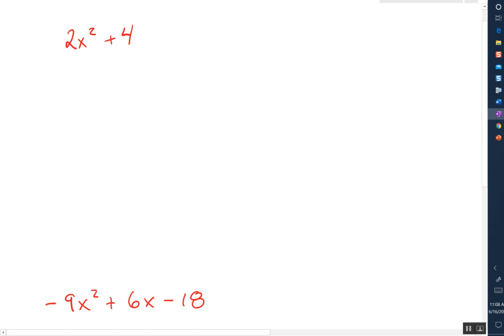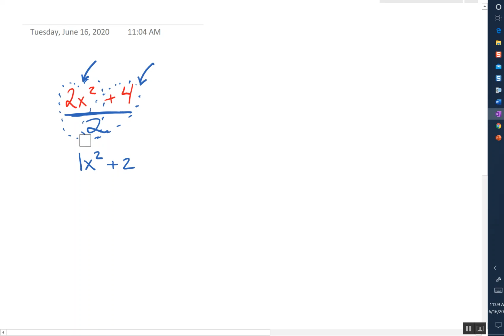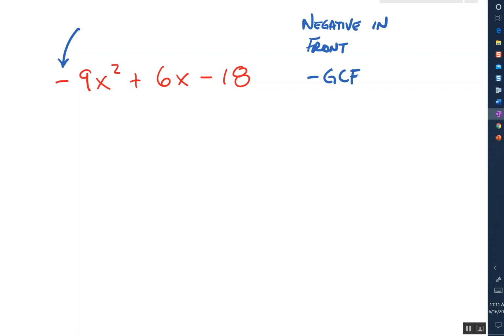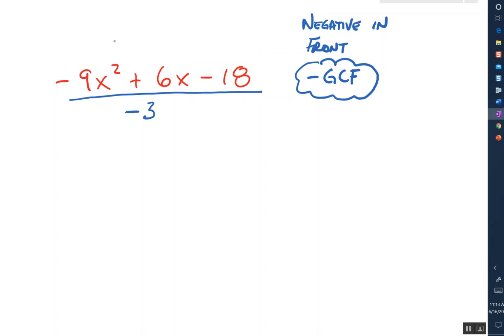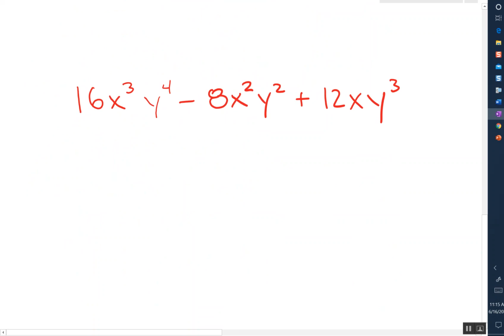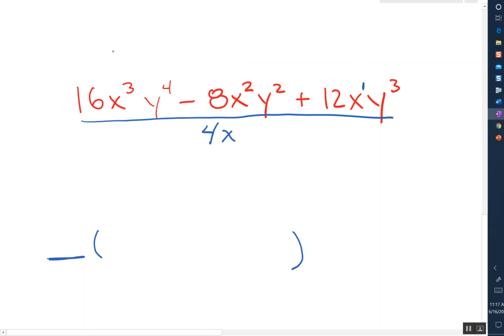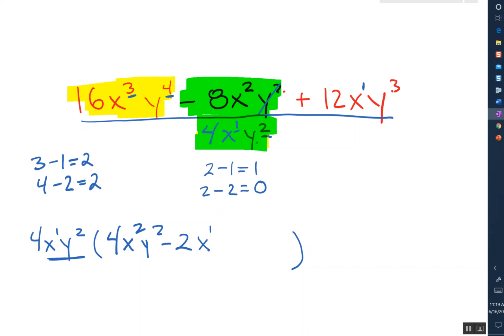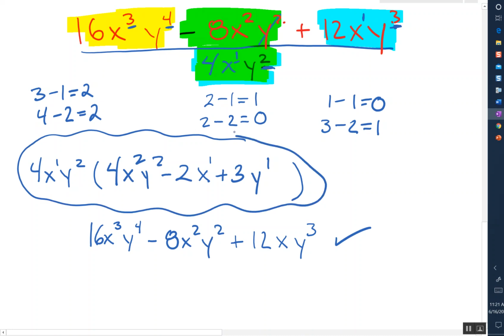Alg2 gcf video 2